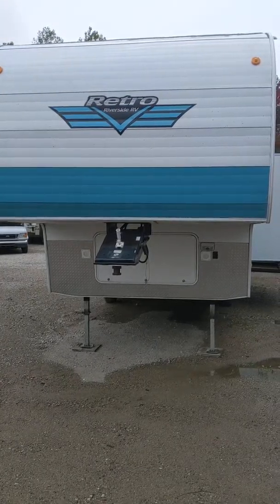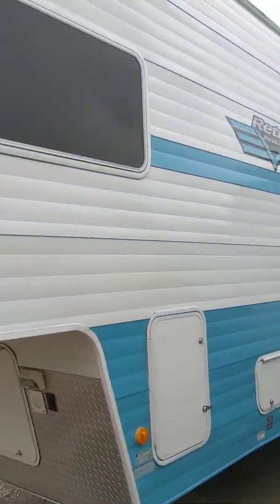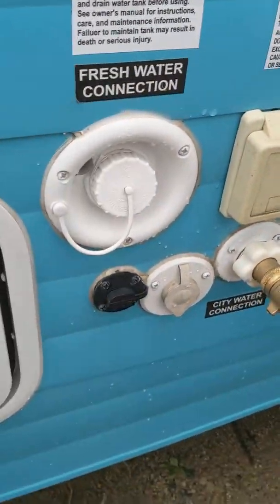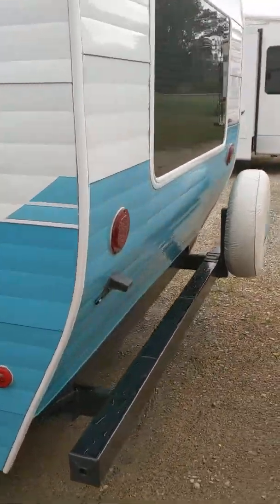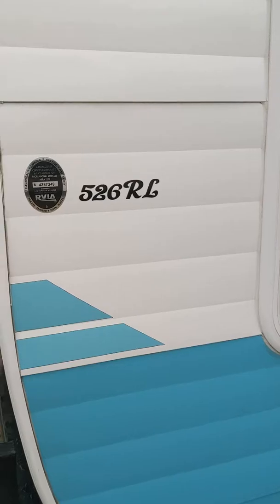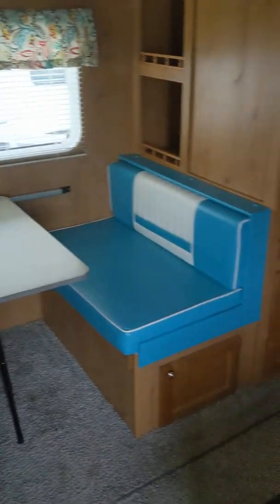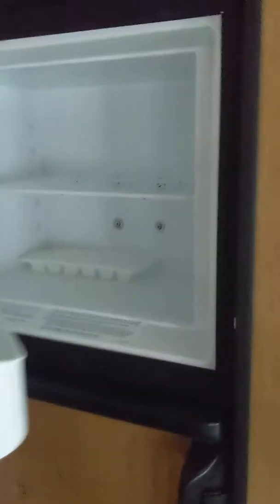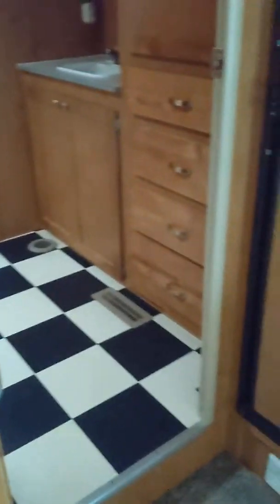used retro video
Used fifth wheel  2017 White Water Retro526RL.
No hidden fees!